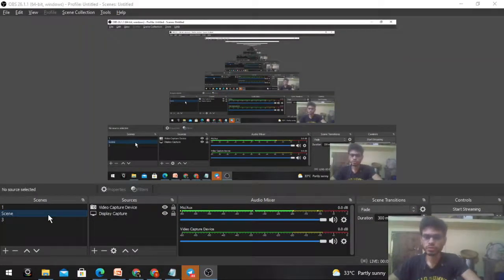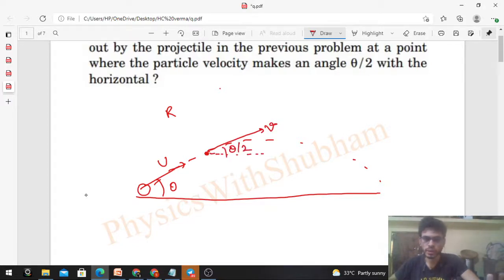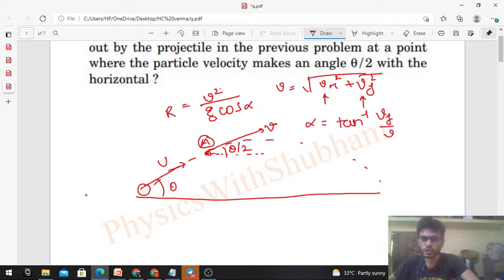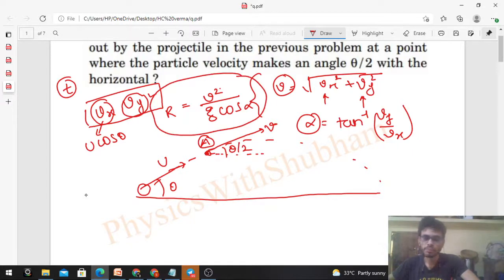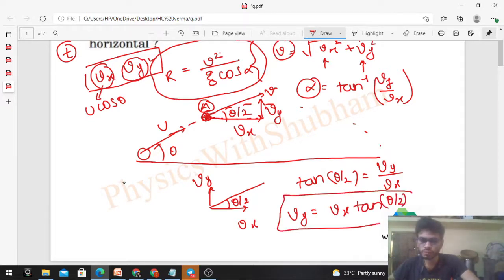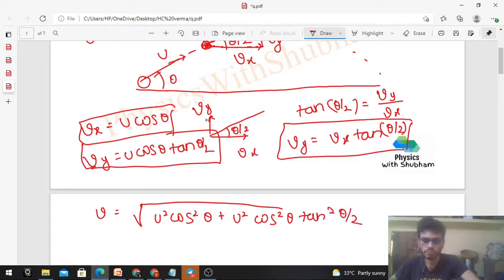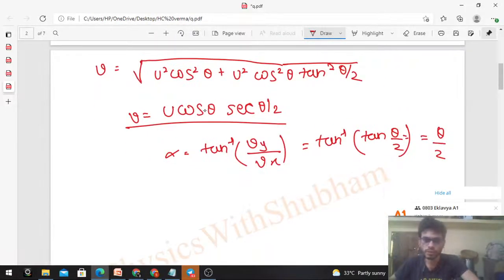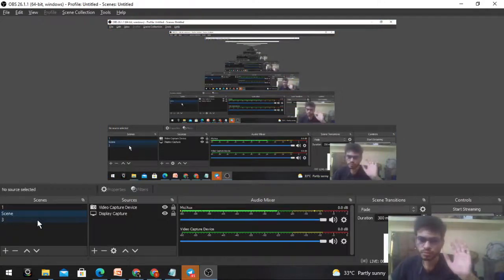What is the radius of curvature of the parabola traced out by the projectile in the previous problem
What is the radius of curvature of the parabola traced
out by the projectile in the previous problem at a point
where the particle velocity makes an angle θ/2 with the
horizontal ?